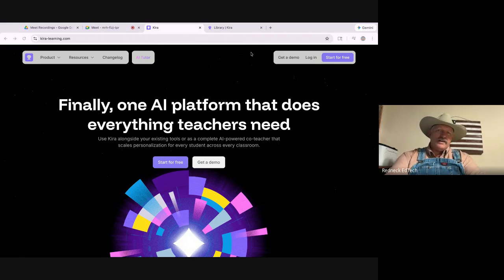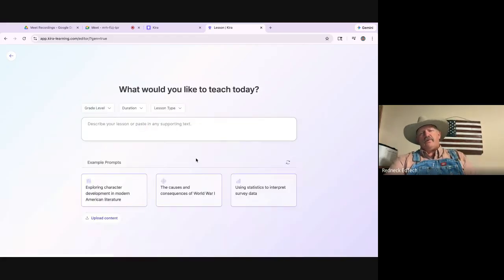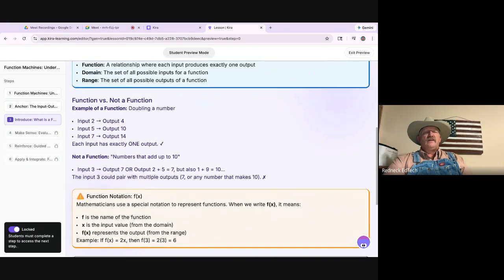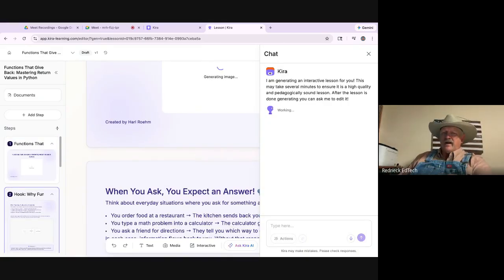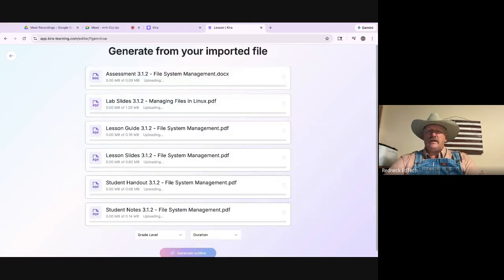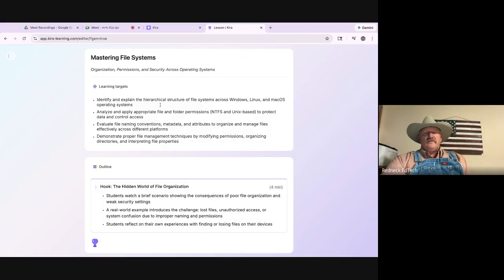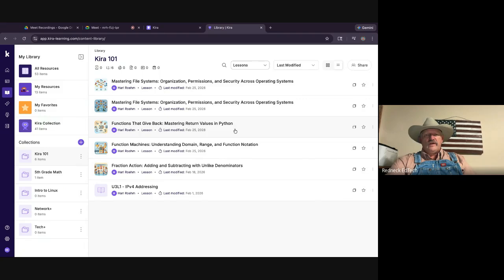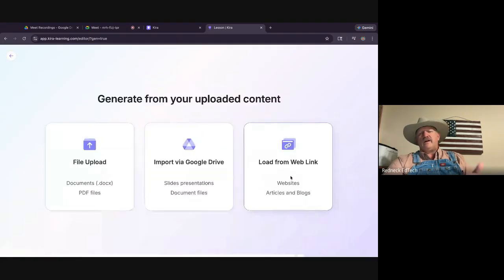Kira 101 - Introduction to the Basics - Week 2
This drop-in Google Meet is Kira 101 - Introduction to the Basics - Week 2

For veteran and new teachers alike, this Kira session assist sin activating your account, adding your student section, adding students, and creating an interactive lesson. Expose yourself to the tools and services that Kira has available.